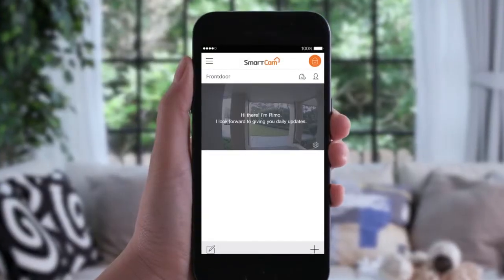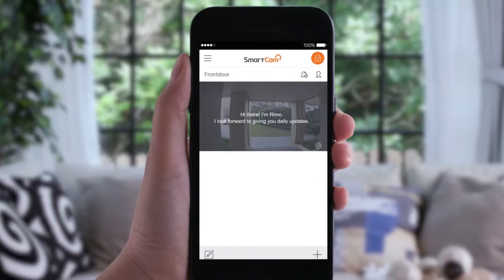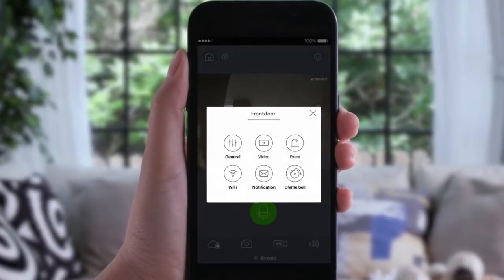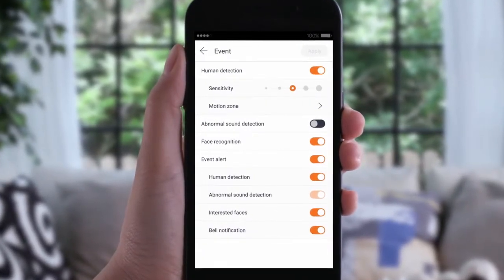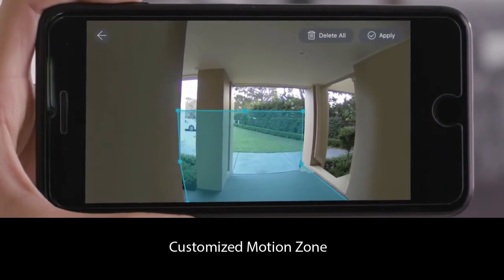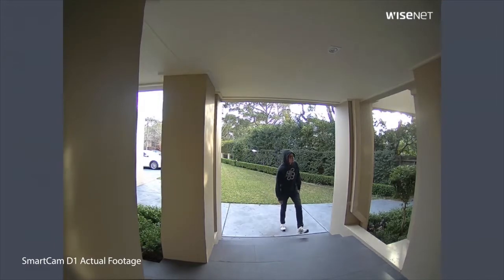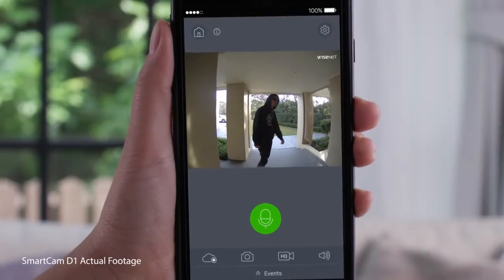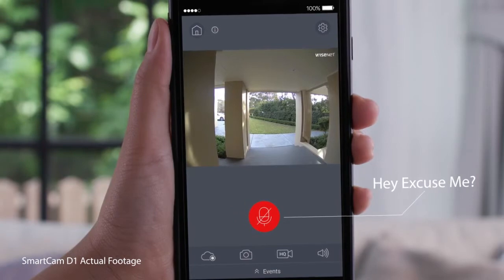Wisenet SmartCam D1 Key Feature 02 - Human Detection and Motion Zone Selection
Identify your visitors with Human Detection
: The innovative video analytic software used by SmartCam D1 only distinguishes human activity, eliminating false alerts triggered by animals such as birds or cats.

Flexible Motion Zone Selection
: Push notifications alert you when SmartCam D1 detects movement. You can customize up to 3 Motion Zone Selection areas to fit right into the landscape of your front door for monitoring.